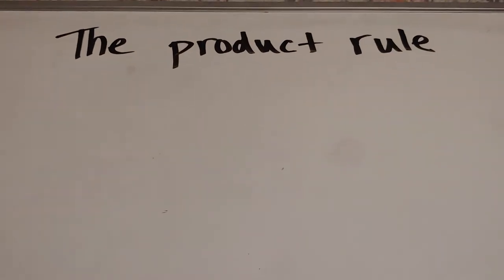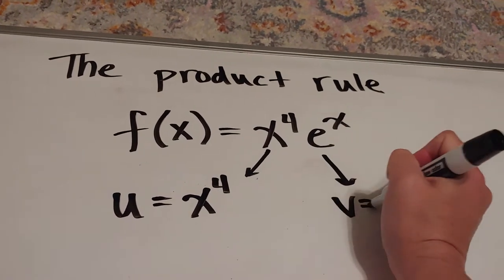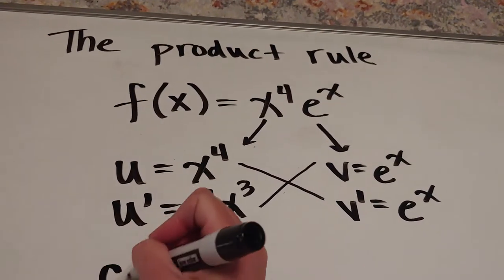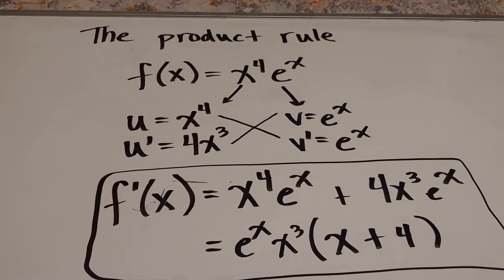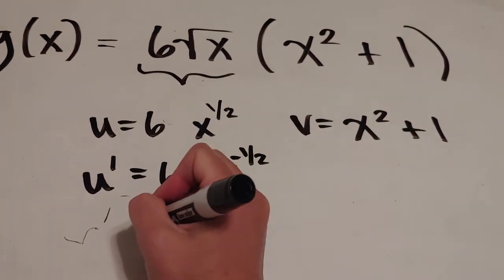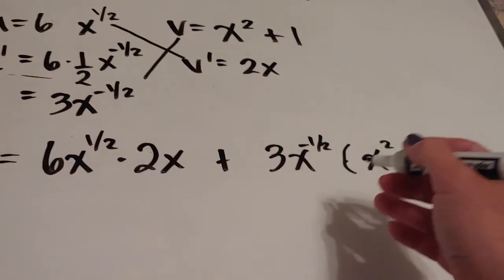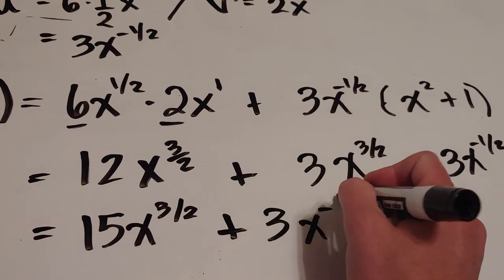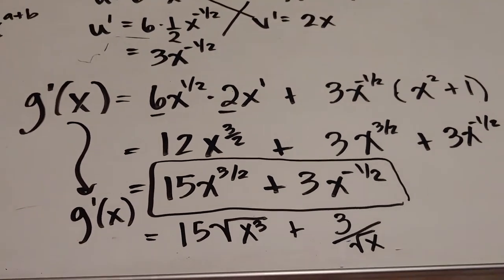The Product Rule